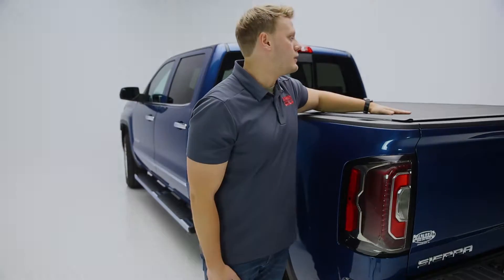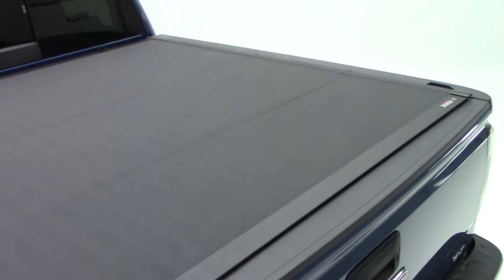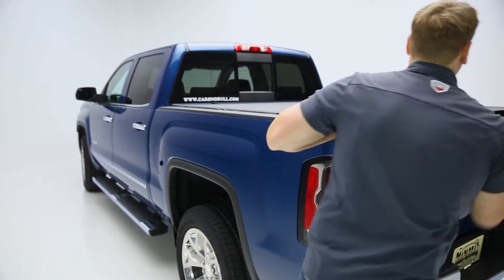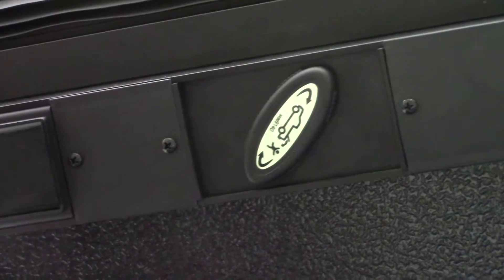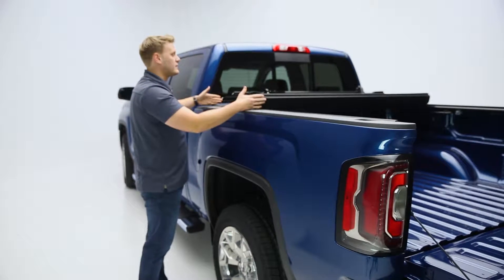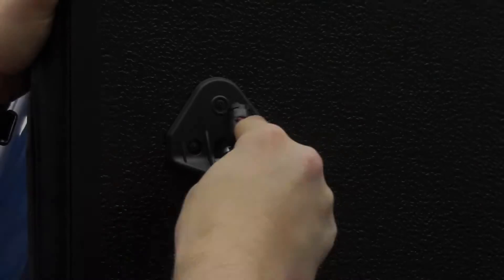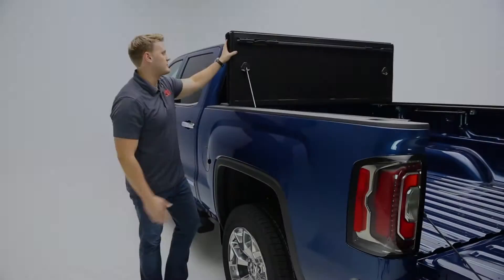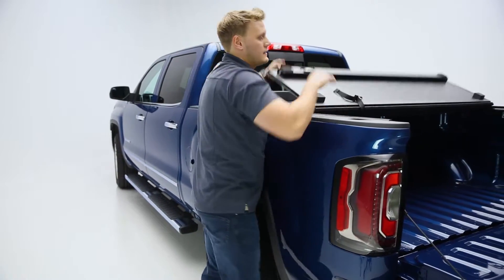First Look: Extang Xceed Hard Folding Truck Bed Cover